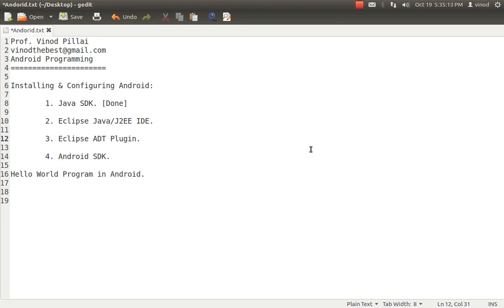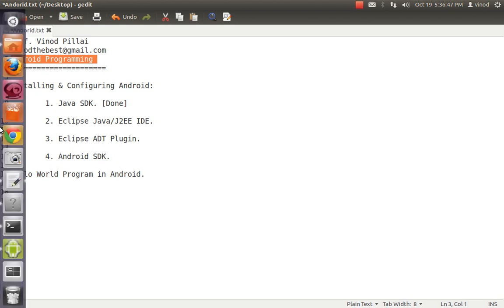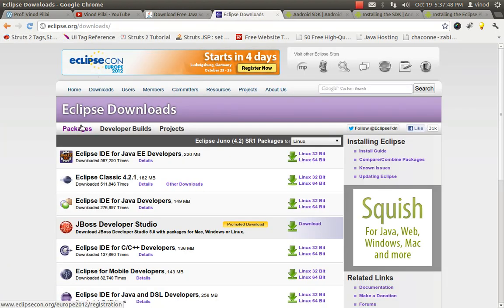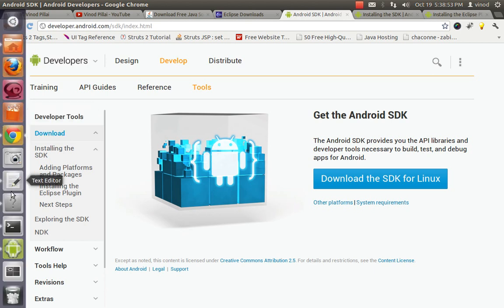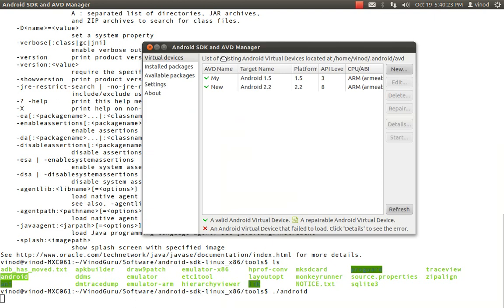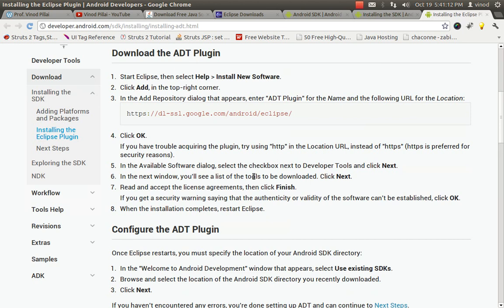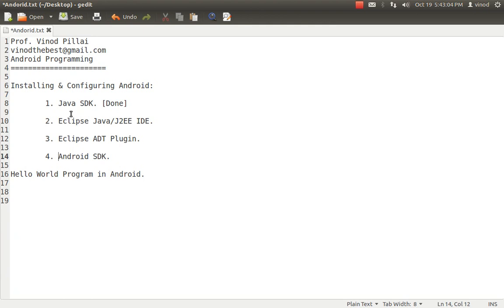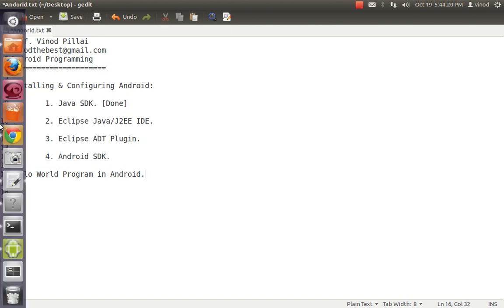Android Installation & Hello World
Installing & Configuring Android:

 1. Java SDK. [Done]

 2. Eclipse Java/J2EE IDE.

 3. Eclipse ADT Plugin.

 4. Android SDK.

Hello World Program in Android.